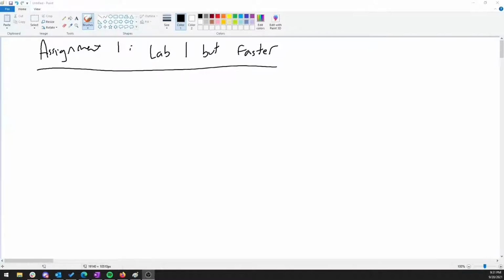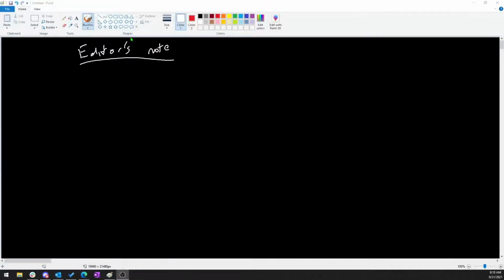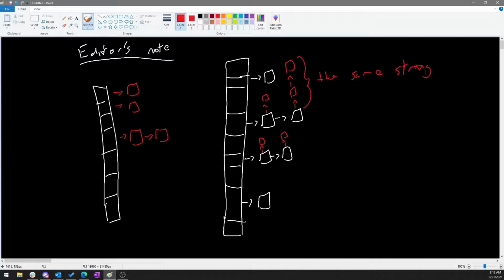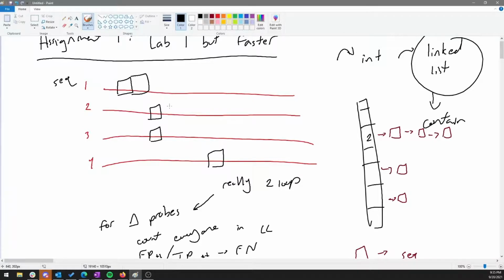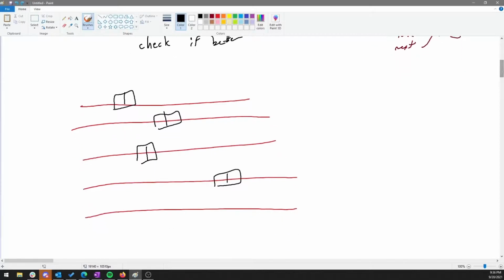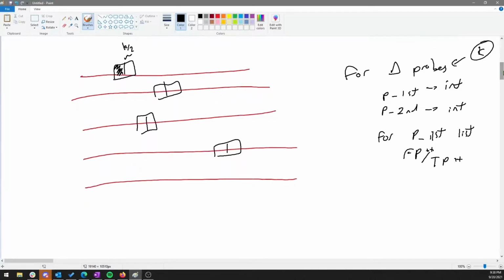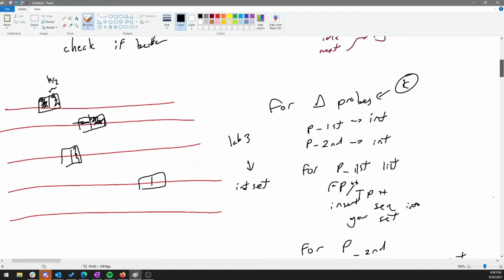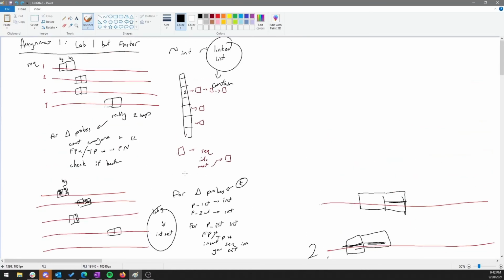HW 1 explanation